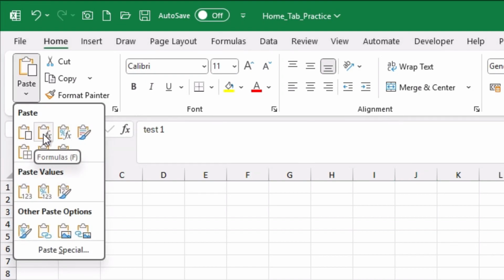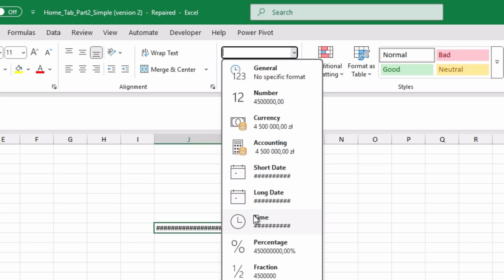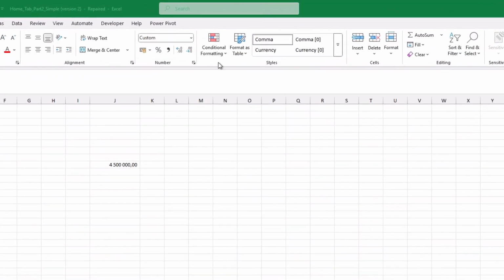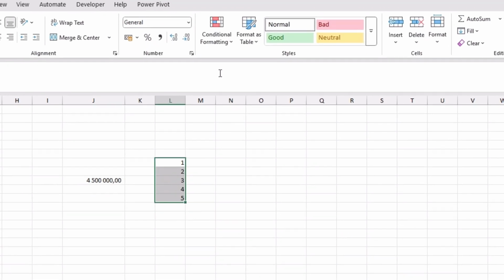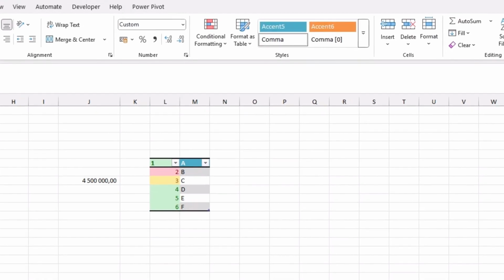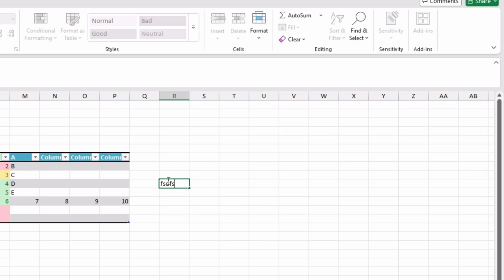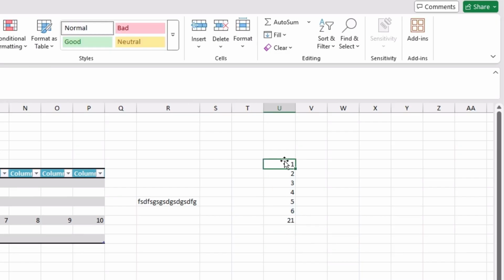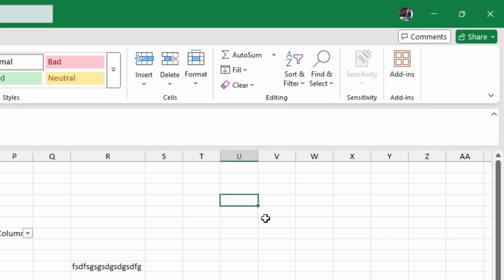Excel Home Tab (Part 2): Number, Styles, Cells & Editing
In this video we continue the Excel Home tab and break down the next four groups: Number, Styles, Cells, and Editing.
If you ever wondered “Which button should I click?” — this is the practical walkthrough that makes the Home tab feel simple.

Number

General vs Number vs Currency/Accounting

Percent, Comma style, and decimal buttons

Dates / times and quick formatting tips

Styles

Conditional Formatting (highlighting what matters)

Format as Table (instant tables + filters + style)

Cell Styles (quick presets for clean sheets)

Cells

Insert / Delete cells, rows, and columns

Format: row height, column width, hide/unhide

Quick structure fixes when your sheet “looks wrong”

Editing

AutoSum and fast calculations

Fill (copy patterns instantly)

Clear (remove content vs formats)

Sort & Filter basics

Find & Select (go to blanks, formulas, constants)

Timestamps
00:00 Intro
00:20 Home Tab - The Number
02:33 Home Tab - The Styles
05:25 Home Tab - The Cells
07:04 Home Tab - The Editing
08:51 Outro

About the channel — Excel Made Simple
Bite-sized, beginner-friendly Excel tutorials: function by function and tab by tab.